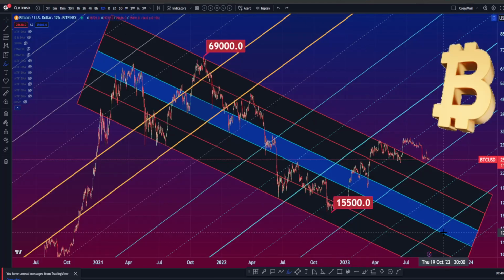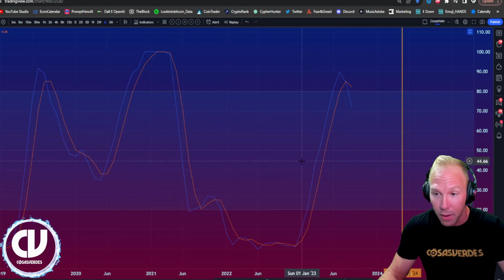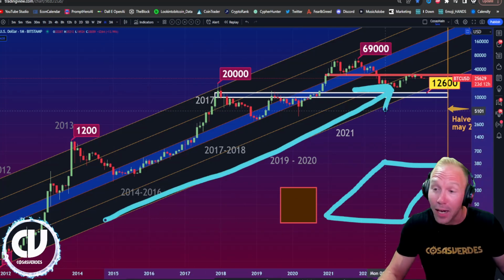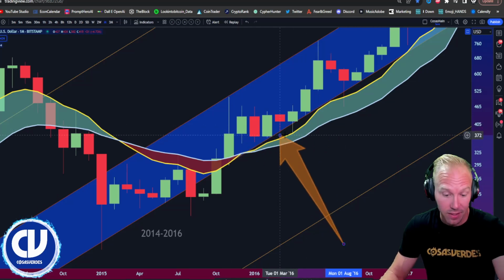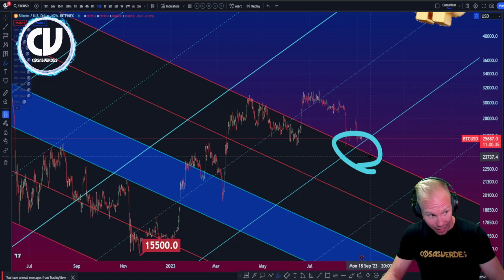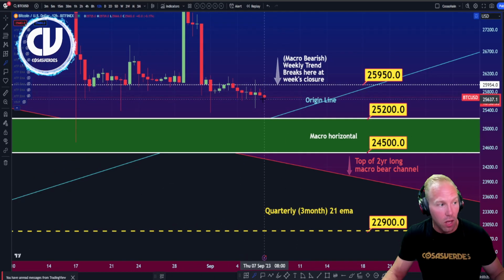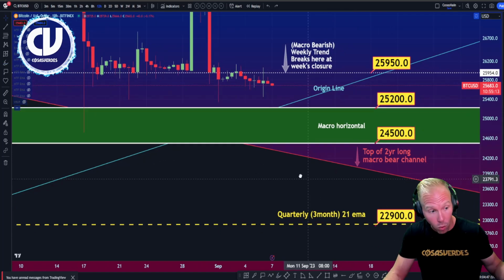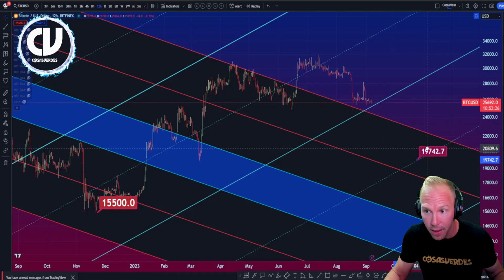Bitcoin Price BTC Analysis & Crypto Altcoin Doomsday Scenario?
Bitcoin Price and crypto BTC analysis using the cleanest, clearest, most beautiful and most precise tools you can find online! New viewers will see the difference right away.

5) Addressed large cap altcoiners to show that 2022 was going to be bloody for ALL crypto
7) Told you when the second half of the bear market would begin and to sell all rallies
9) Gave you a 100% crash signal days before the biggest crypto move down in April 2022
10) Tried to convince you Feb 22 to hold tether and that buying altcoins was insanely stupid
11)  "Buy The Dip" I begged you not to listen to social media influencers and showed you why